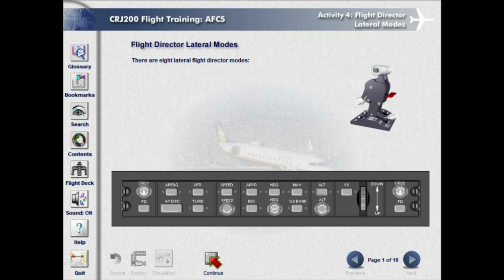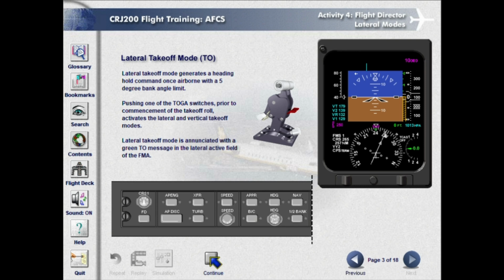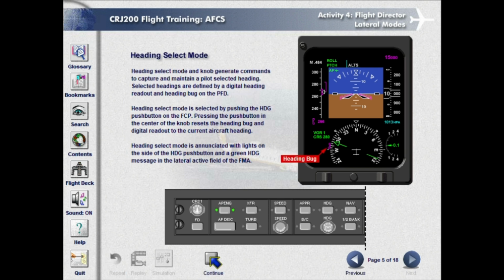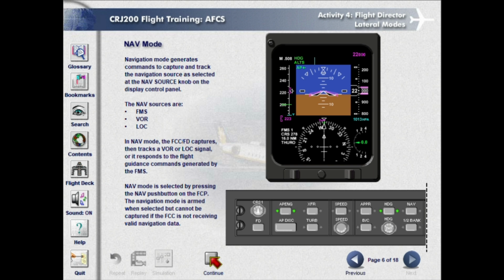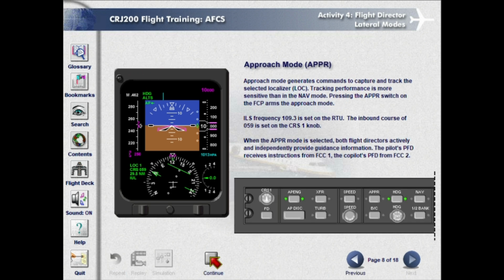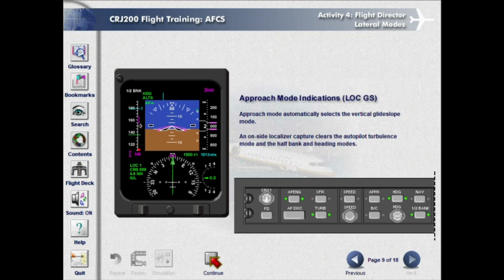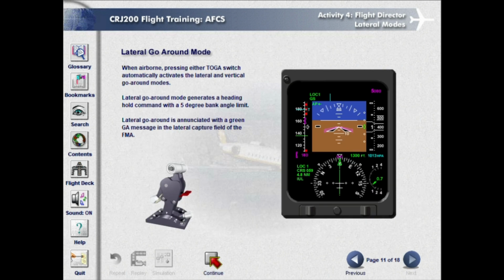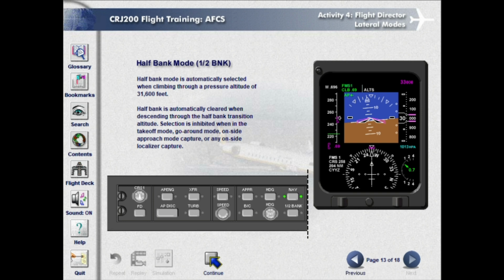LEARN TO FLY AN AIRLINER 👨‍✈️✈️| CRJ-200 CBT Tutorial AFCS Part 4